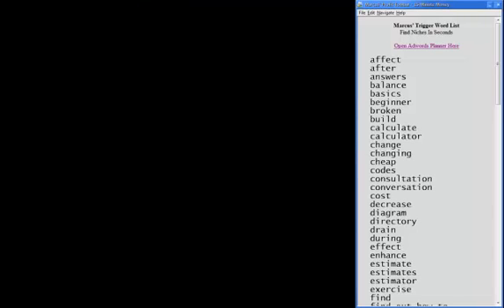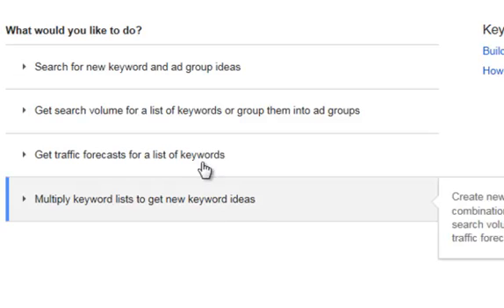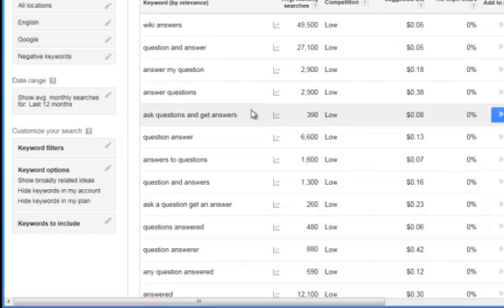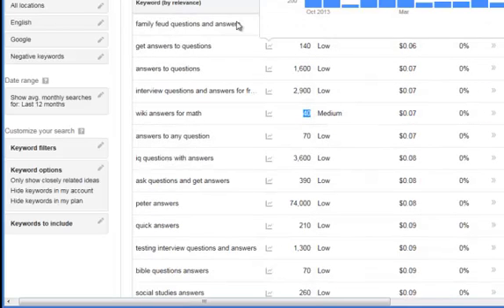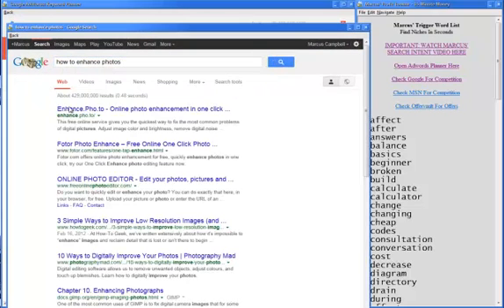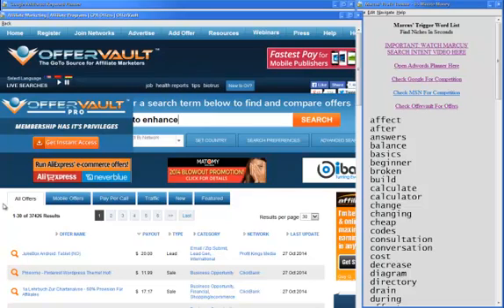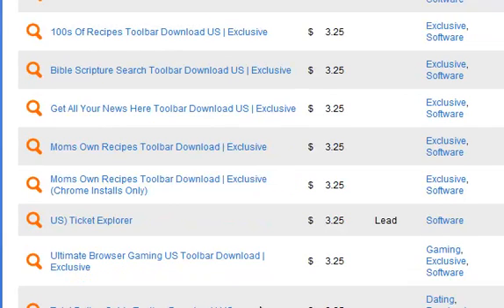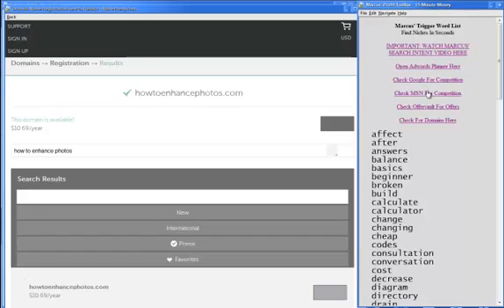Finding A Niche With Google Planner And Marcus' New Software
- download marcus new software and get his killer trigger word list, videos, tons of tools, and much more... killer free software finds niches in seconds.